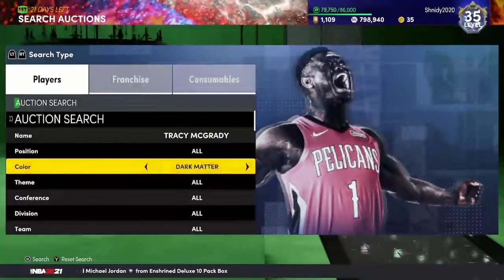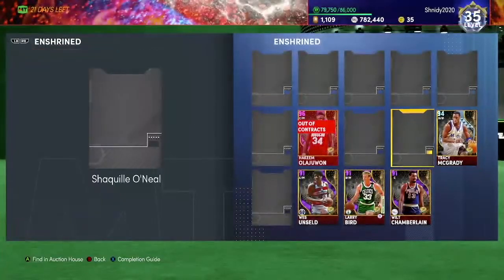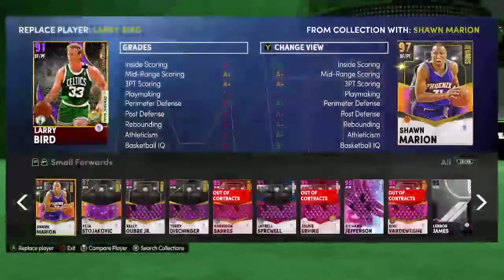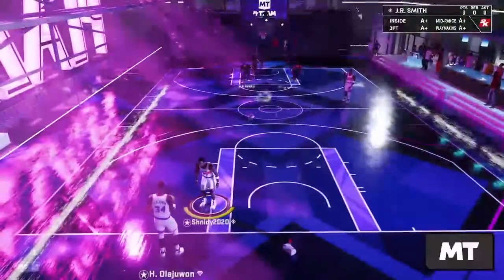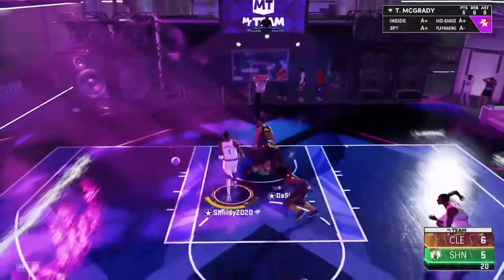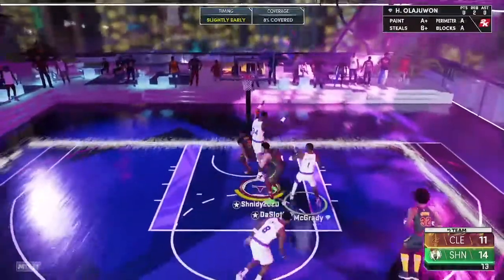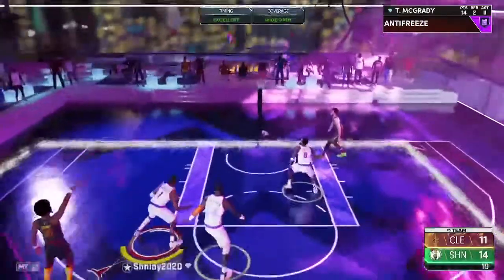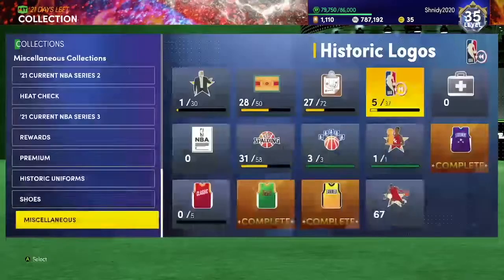DIAMOND TRACY MCGRADY GAMEPLAY!! WHY IS HE SO EXPENSIVE?